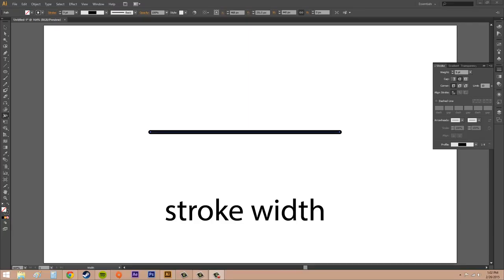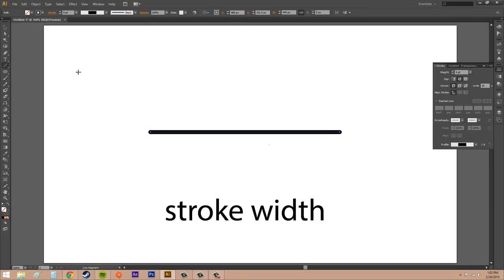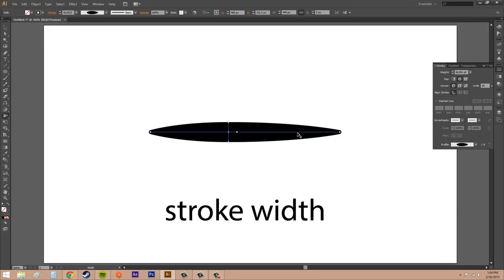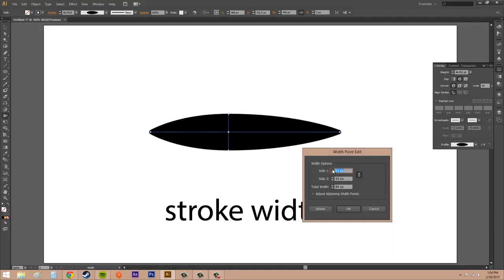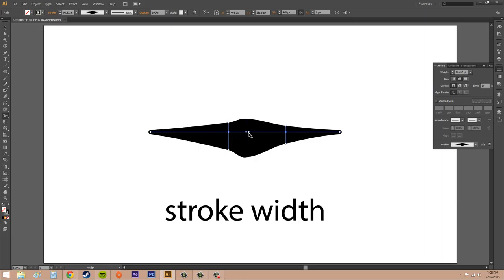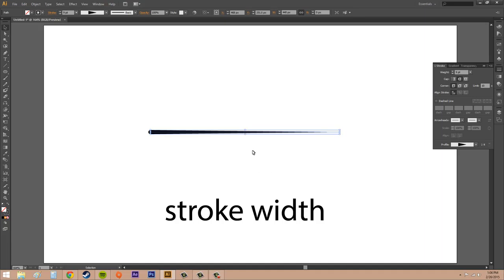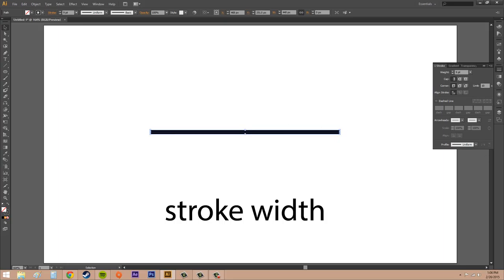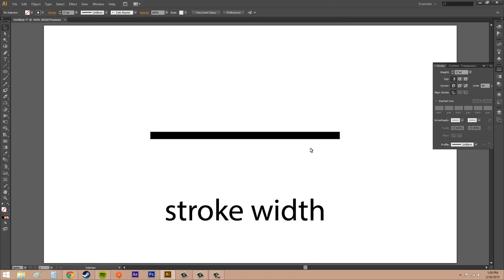Adobe Illustrator CS6 for Beginners Tutorial 43 Stroke Width Tool Tips